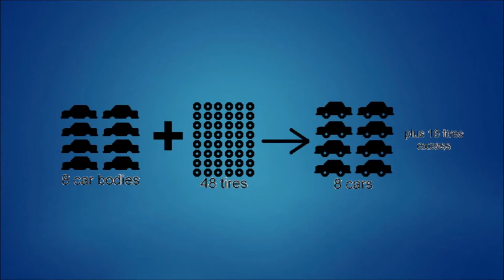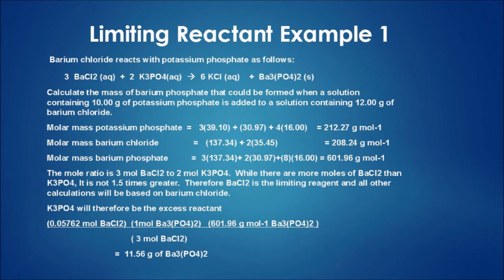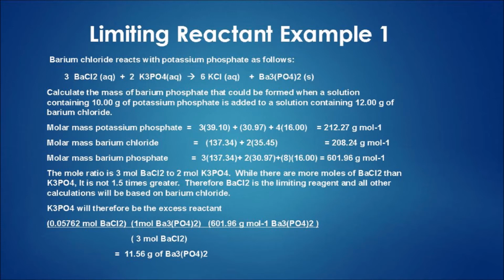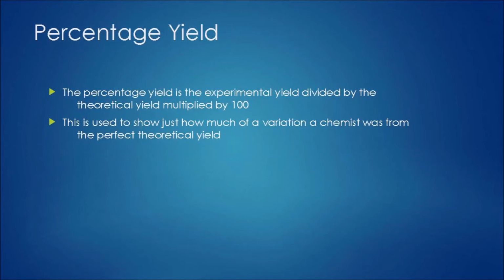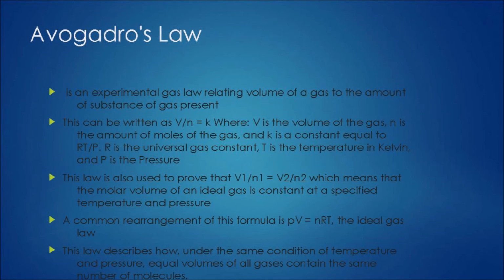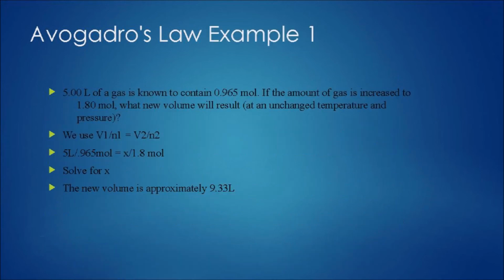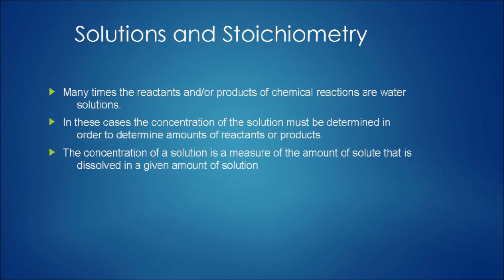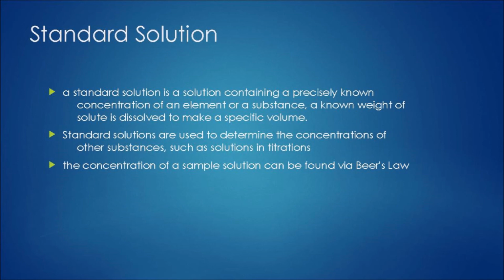ChemFinal DHS Stoichiometry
Stoichiometry Final for Chemistry